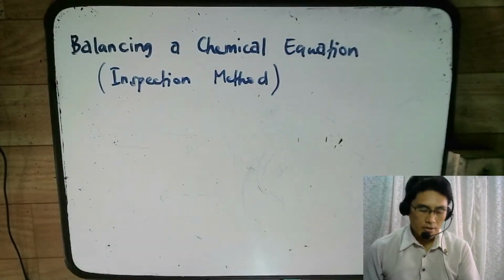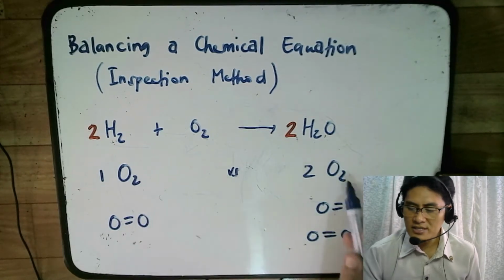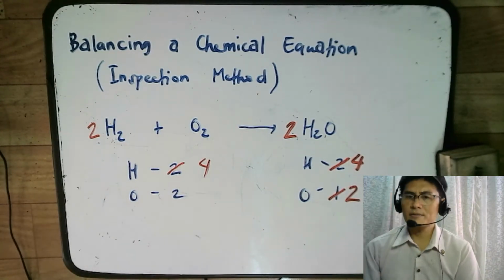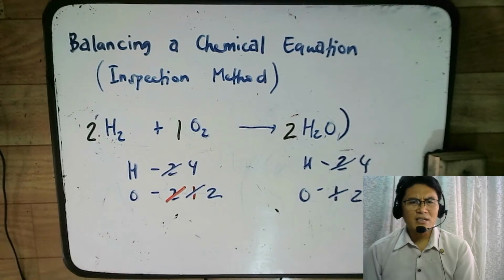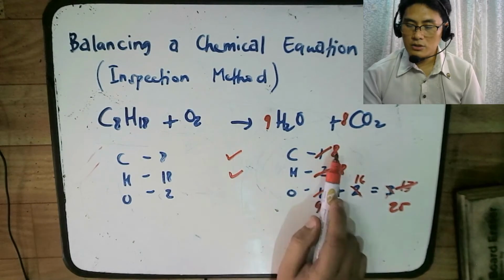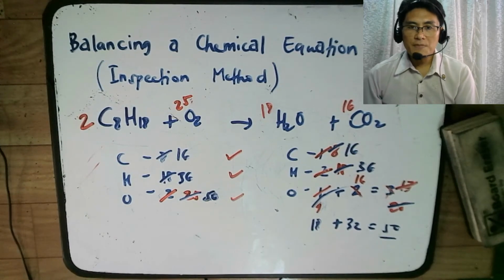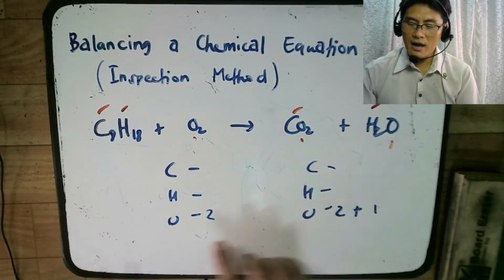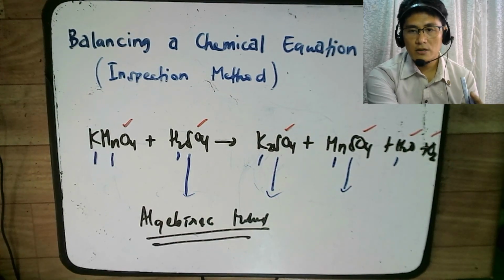Balancing a Chemical Equation (Inspection Method)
CORRECTION:
At timestamp 2:20 to 2:38, I kept using the word "coefficient" when I meant "subscript". Please turn on subtitles to see the corrections.